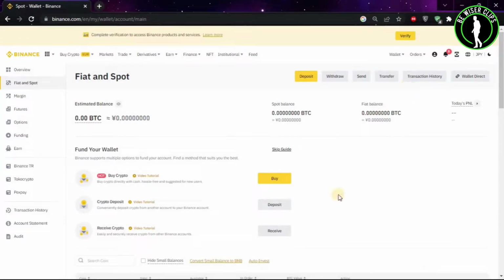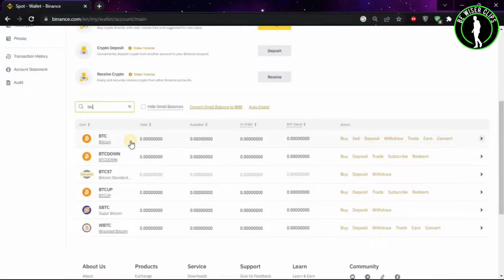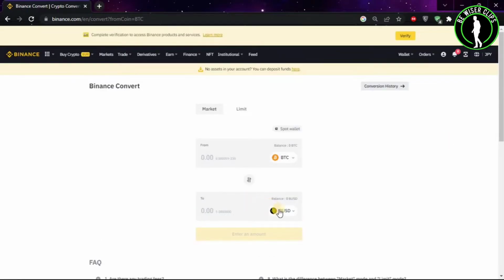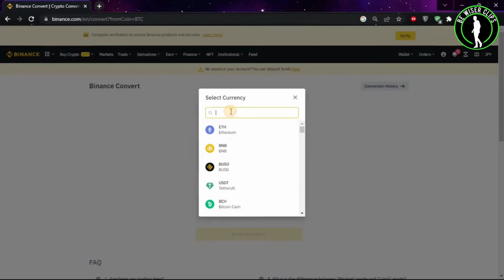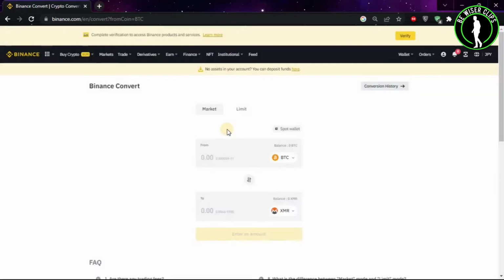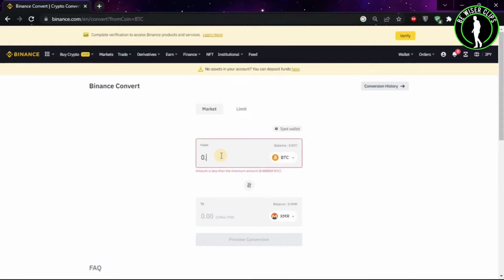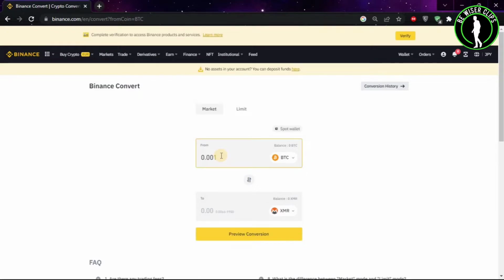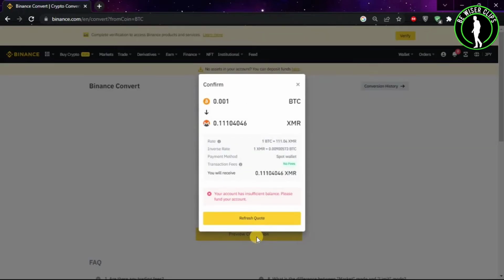How To Convert Bitcoin (BTC) To Monero (XMR) on Binance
This video shows you How To Convert Bitcoin (BTC) To Monero (XMR) on Binance Easily! Watch this Video till the end to learn How To Convert Bitcoin (BTC) To Monero (XMR) on Binance.

Were you able to figure out How To Convert Bitcoin (BTC) To Monero (XMR) on Binance on the Phone? Share this with your friends who want To Convert Bitcoin (BTC) To Monero (XMR) on Binance.

Problem Solved in this Video-:

bitcoin news
bitcoin price
bitcoin today
buy bitcoin
bitcoin price prediction
bitcoin analysis
bitcoin prediction
crypto
cryptocurrency
btc
bitcoin
monero vs bitcoin
mining monero
monero explained
monero cryptocurrency
monero privacy
monero xmr
xmr
monero crypto
monero coin

What Do you Think of How To Convert Bitcoin (BTC) To Monero (XMR) on Binance on Mobile?